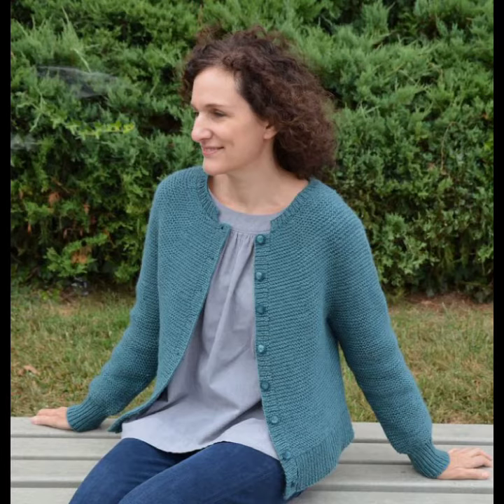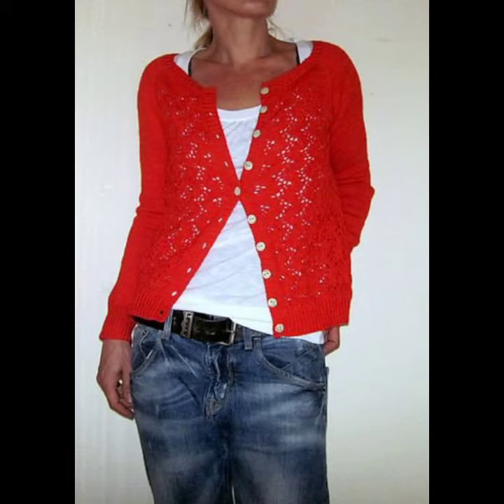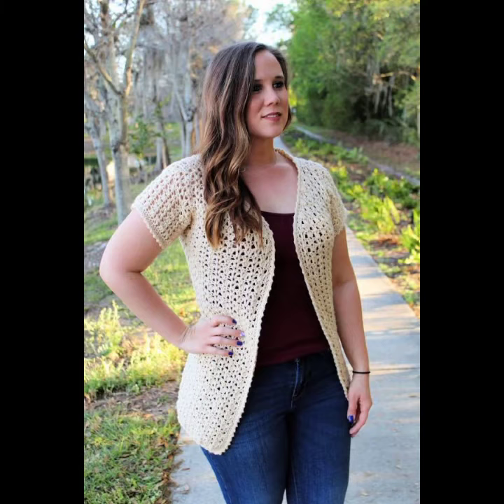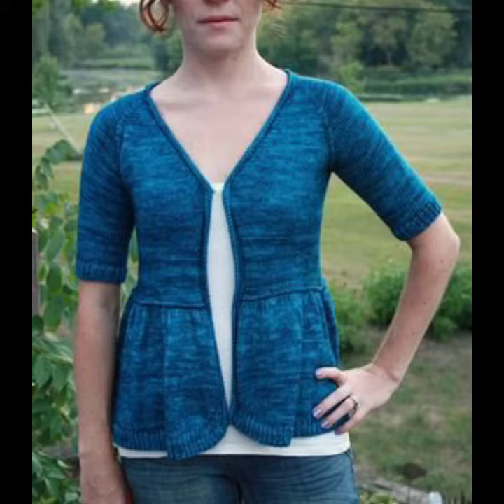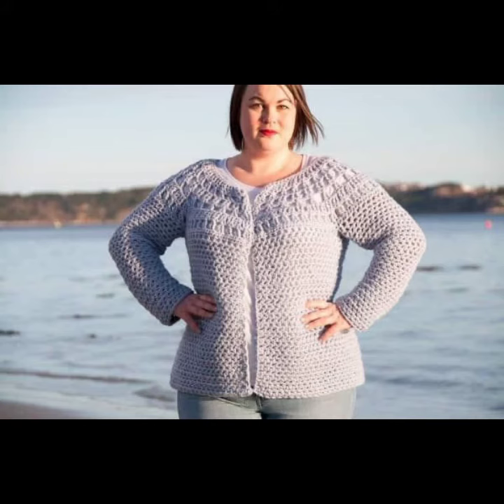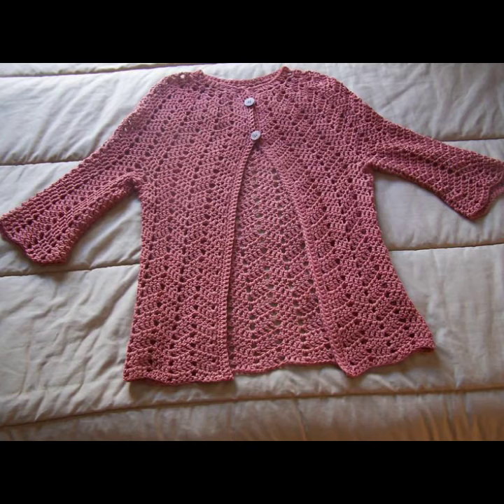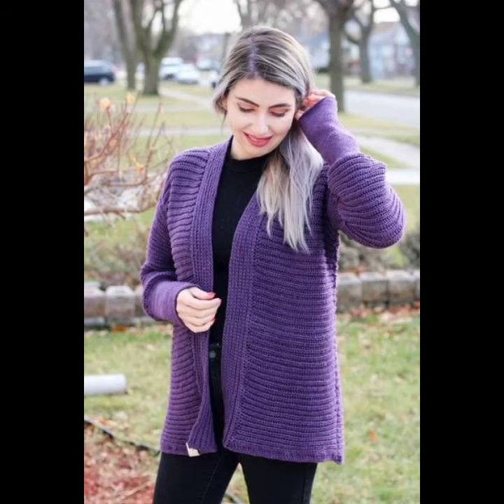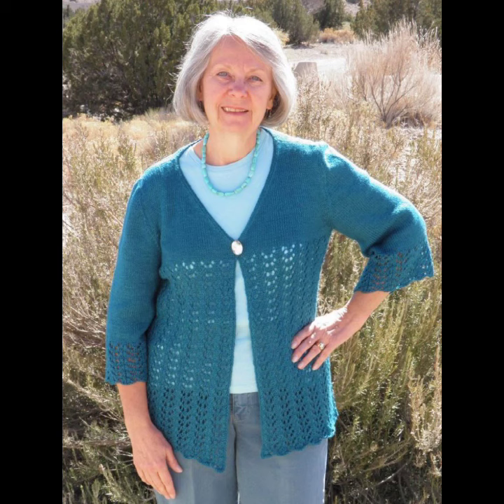hermosos nuevos suéteres de ganchillo súper lujosos y cárdigans Designes